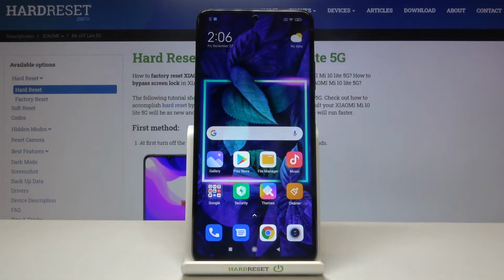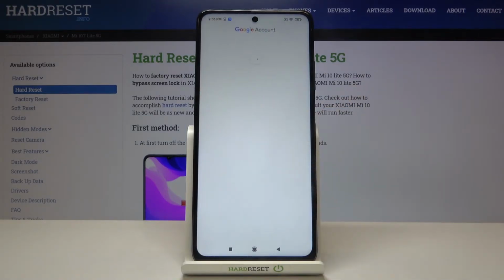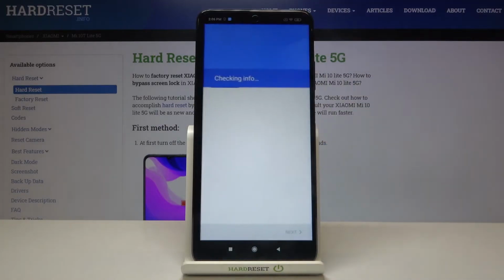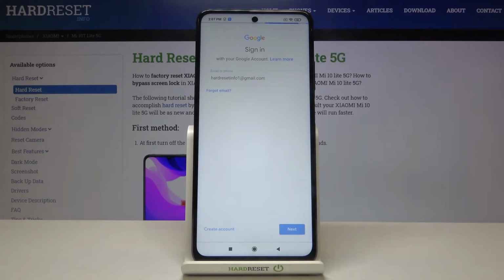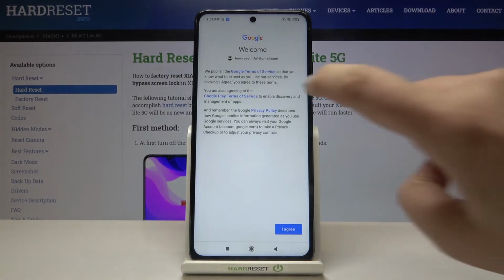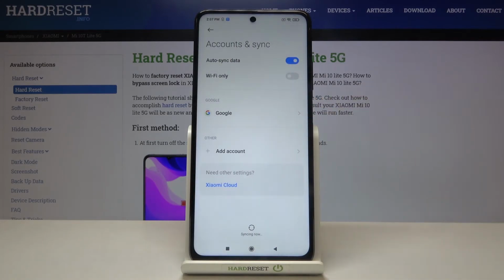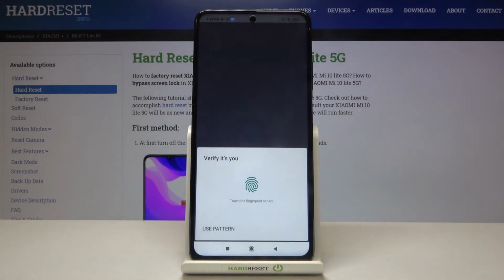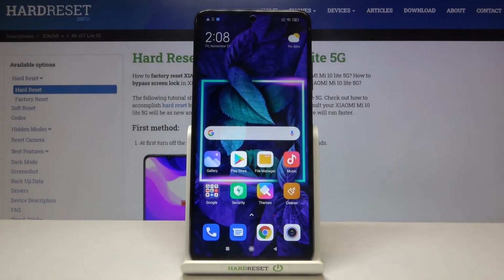How to Create / Erase Google Account in XIAOMI Mi 10T Lite 5G – Customize Google User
Read more info about XIAOMI Mi 10T Lite 5G:
Are you looking for a setting that allows you to add a new Google user to XIAOMI Mi 10T Lite 5G? Do you want to check out how to smoothly add or even remove a Google account in XIAOMI Mi 10T Lite 5G? In the presented tutorial, we show you how to create/delete a Google account in XIAOMI Mi 10T Lite 5G. If you would like to learn how to smoothly add and remove Google use in your Samsung device, stay with us to learn how to connect your Google account with your XIAOMI Mi 10T Lite 5G smoothly. Let’s follow the presented video guide and erase user data on your Samsung smartphone. Visit our HardReset.info YT channel and discover many useful tutorials for XIAOMI Mi 10T Lite 5G.

How to add Google account to XIAOMI Mi 10T Lite 5G? How to remove Google account from XIAOMI Mi 10T Lite 5G? How to apply Google account to XIAOMI Mi 10T Lite 5G? How to connect Google account with XIAOMI Mi 10T Lite 5G?